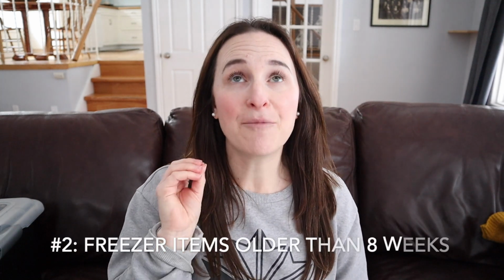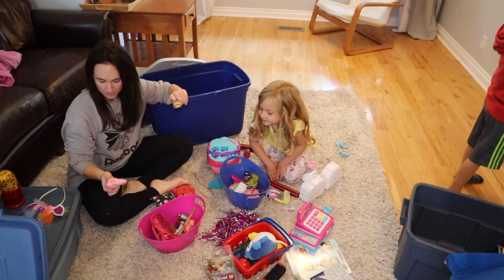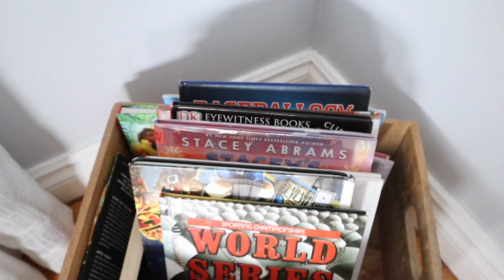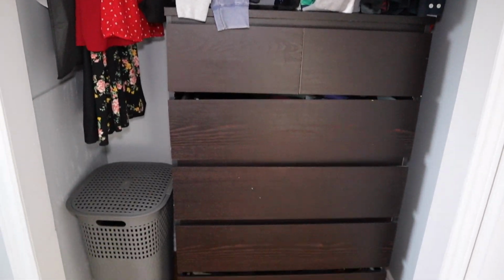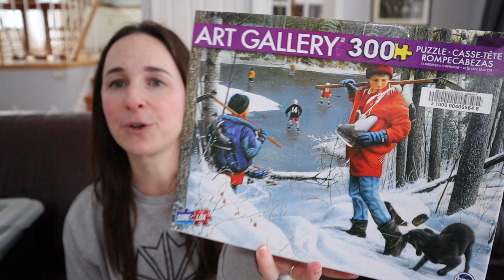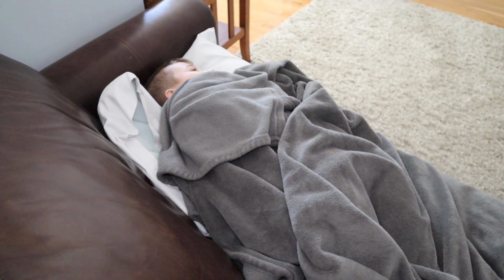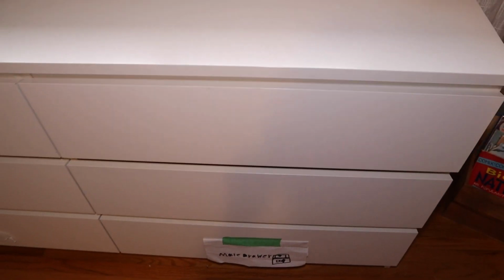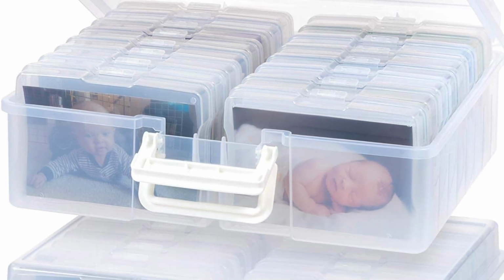15 Things to Get Rid of BEFORE Spring 🌷 // DECLUTTERING IDEAS & MOTIVATION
Pre-Spring is the PERFECT season to tackle a few specific categories in your home 🌷

Choose one or two areas to focus on for a more peaceful home this Spring 💗

Here is an example of the photo storage boxes I mentioned

My name is Mary Ann and I live in Canada with my husband and two kids. I make videos on simplifying modern life through easy organization.